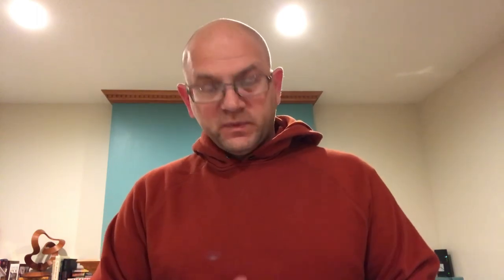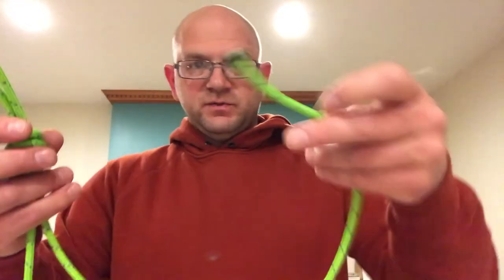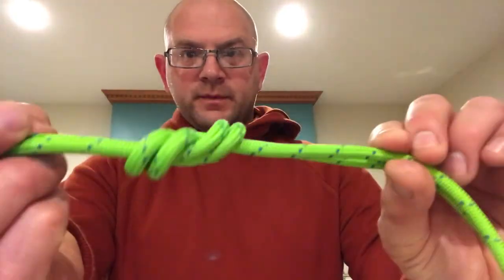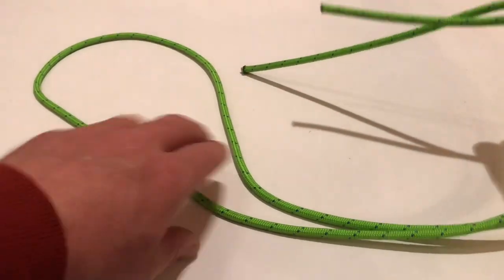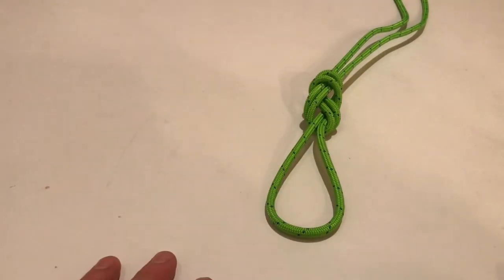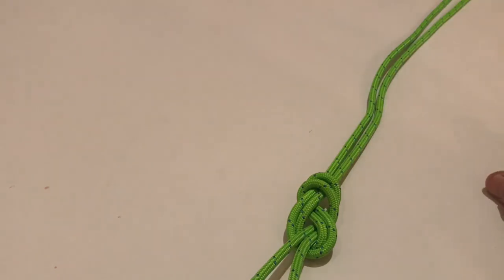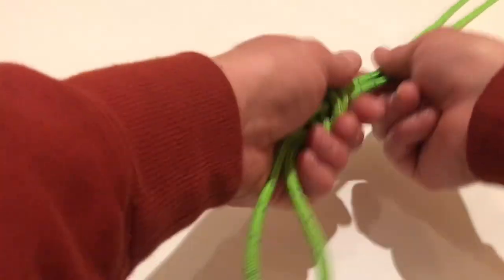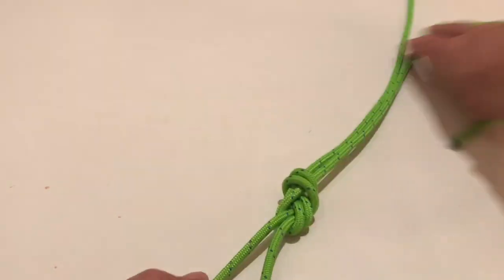Saddle Hunting Knot 1: Figure 8 On A Bight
In this video about saddle hunting knots, I talk about the "Figure 8 On A Bight". This knot is primarily used on your tether by creating a loop at one end of your rope to throw around the tree. The tag end (the one without the loop) goes through the loop (this is called a Girth Hitch), then is connected to your saddle's bridge via a carabiner.

PMI EZ Bend Climbing Rope
GM 8mm Accessory Cord
Black Diamond 3-Pack Carabiners